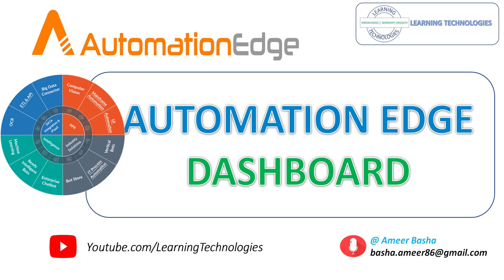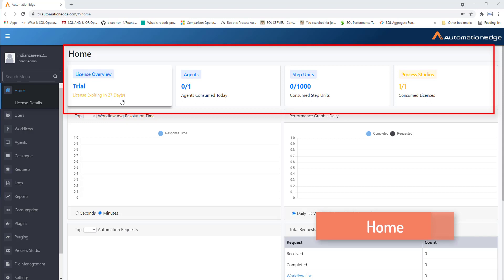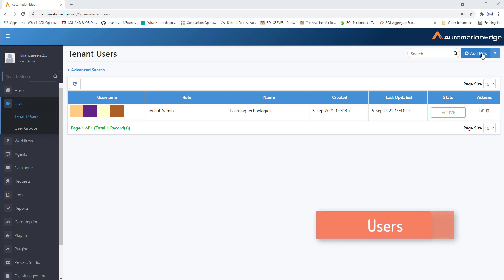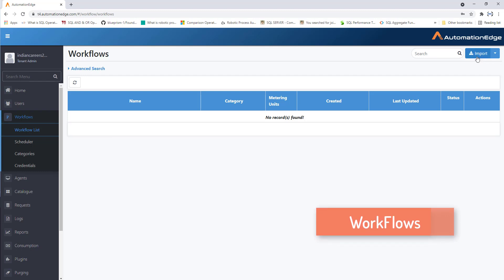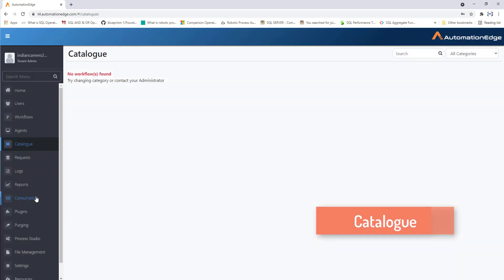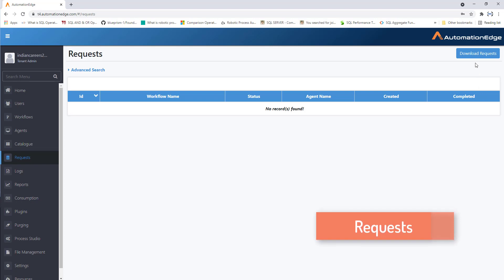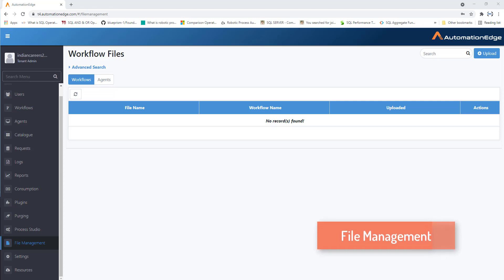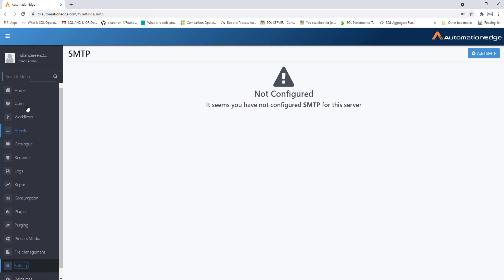AutomationEdge RPA || Walkthrough of AutomationEdge DashBoard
00:00 Intro to AutomationEdge DashBoard
00:36 AutomationEdge Home
01:55 Users
03:54 WorkFlows
05:39 Agents
07:43 Catalogue
08:12 Requests
08:40 Logs
10:07 Reports
12:20 Consumption
12:53 Plugins
13:19 Purging
14:02 Process Studio
15:43 File management
16:09 settings

After logging on to AutomationEdge for the first time we will  see  Tenant Administrator. The top bar has three sections and indicates the following,
1. License Overview: Upload your license and activate your subscription to AutomationEdge. The license status such as expiry date is not set is not visible.
 2. Agents Consumed: Currently there are no Agents/Robots consumed or available (0/0) licensed for workflow/process automation.
3. Consumed Step Units: Currently no workflow/process step units are consumed and no step units are available (0/0) or licensed for workflow/process automation.